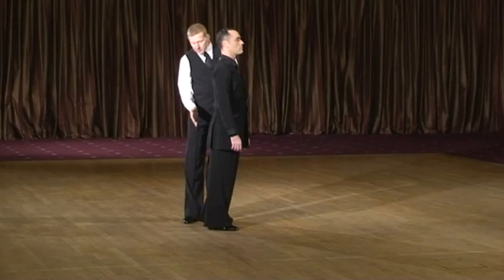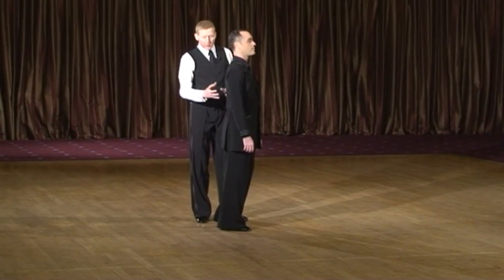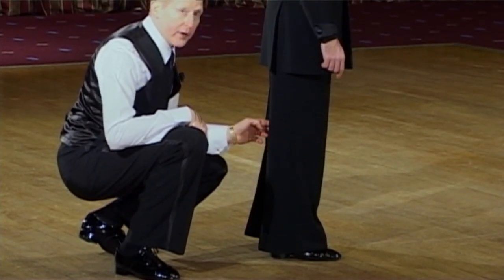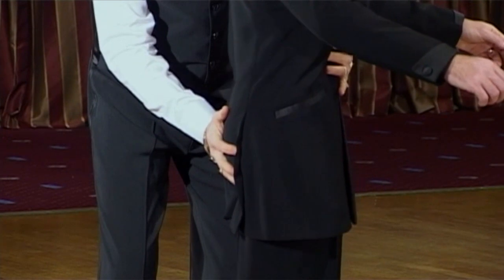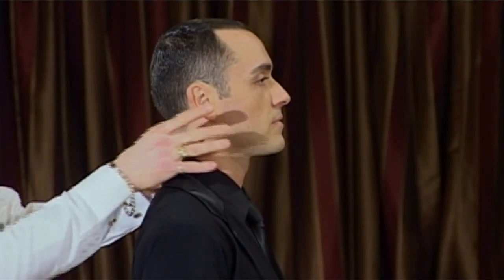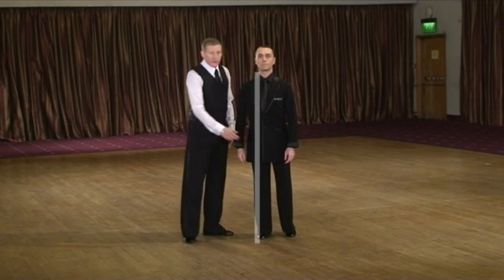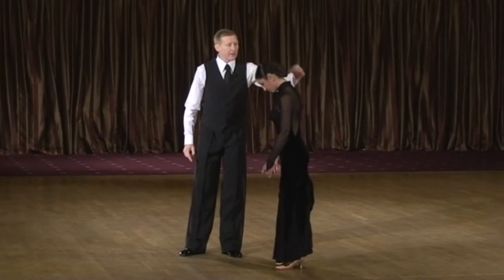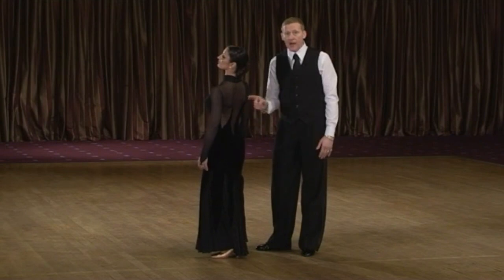Oliver Wessel-Therhorn, William Pino & Alessandra Bucciarelli - Posture Lecture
Oliver Wessel-Therhorn Lectures on Posture with William Pino & Alessandra Bucciarelli.